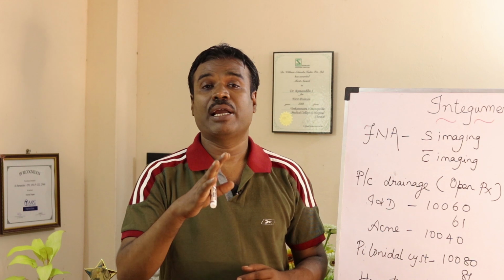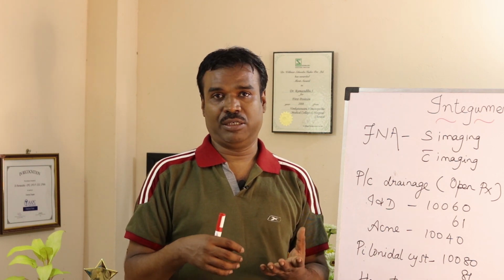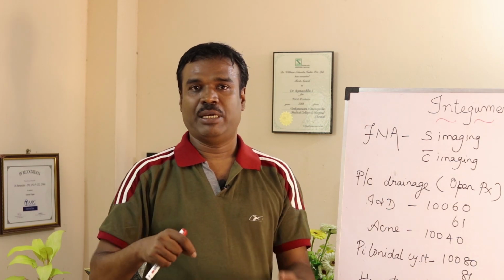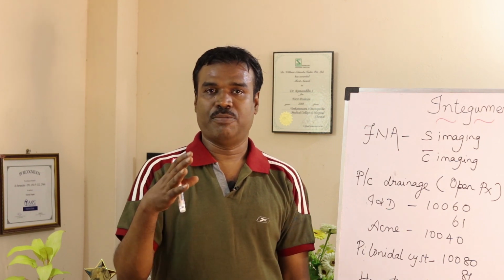Pilonidal Cystectomy | Sinus | Abscess | Pilus =nidus (nest of hair) - Dr Rams Coding Academy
This video explains the treatment offered for pilonidal cysts which commonly occur in the sacrococcygeal region, gluteal cleft or in the buttock region. It is made of two terminologies namely pilus (hair) and nidus (nest). There can be a mere sinus or cyst or sometimes it can be filled with pus. Incision and drainage can be done for a pilonidal abscess. Pilonidal cystectomy is also done where the codes are differentiated as simple repair, complex or complicated procedure. In a complicated procedure, there is grafting and extensive debridement is done.

We have now started a new series of Medical Coding Quiz.

(Or)
Use the Below link: